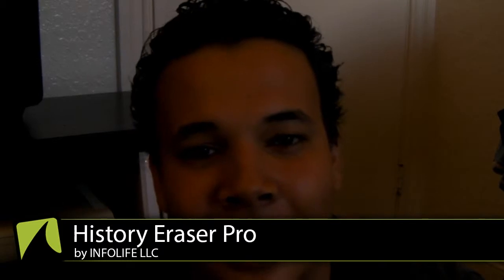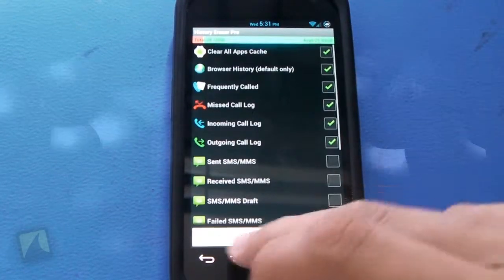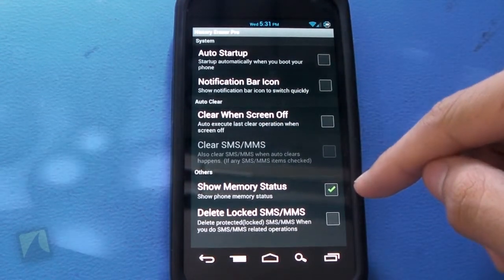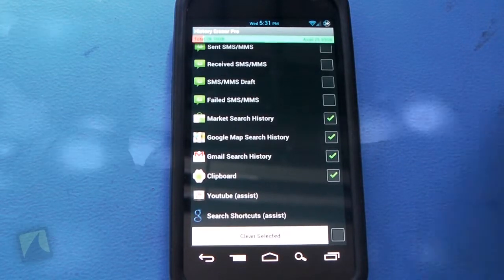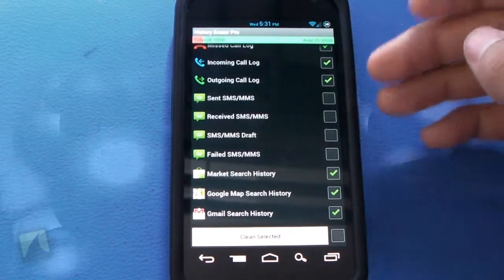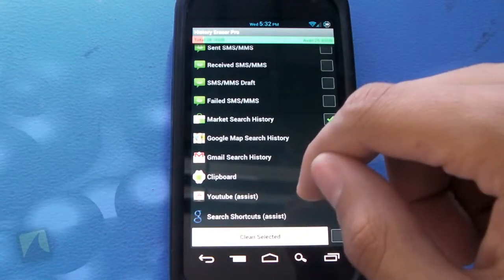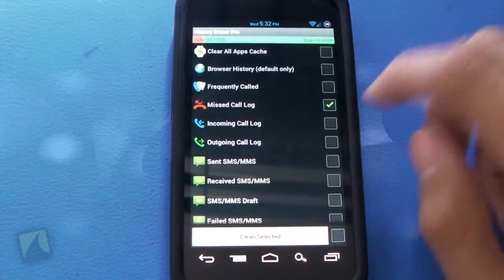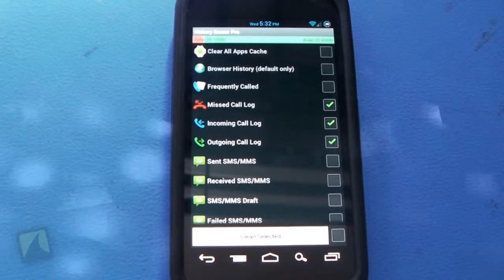History Eraser Pro by INFOLIFE LLC | Droidshark.com Video Review for Android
It's a history eraser for android device, and it can clean history of apps by only one tap. It's similar to the "ccleaner" on PC. It can help you to protect your privacy, and it can also help you to free up the internal storage. No root premission required!
Feature:
★Clear Browser History
★Clear Call Log
★Clear text messages
★Clear Market Search History (including new android market history of v3.0.26+)
★Clear Google Map Search History
★Clear Gmail Search History
★Clear Clipboard Data
★Clear Youtube Search History (assist)
★Clear Google Search History(Android = 1.6) (assistance)
★Clear all app cache files
★Clear Frequently Called (Frequently Contacted)
Feel free to send feedback to us other than 1 star!!
If forceclose happens, please use our another app named 'App Cache Cleaner' to do a clean-all action, and then open History Eraser again
How to clean your Google Map history
If your Google Map history still comes out after clean, please to disable the history records for your Google account.